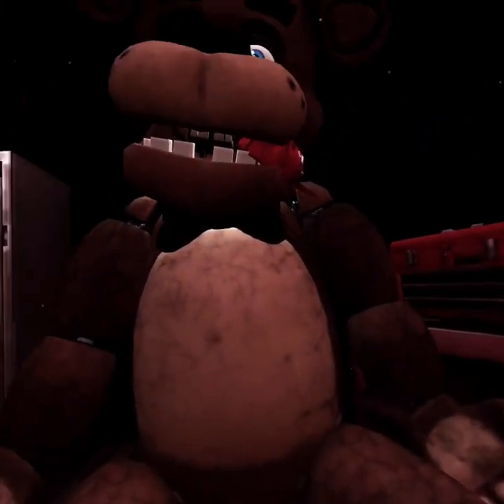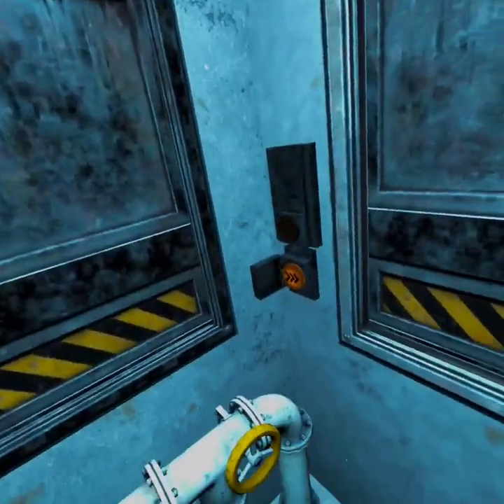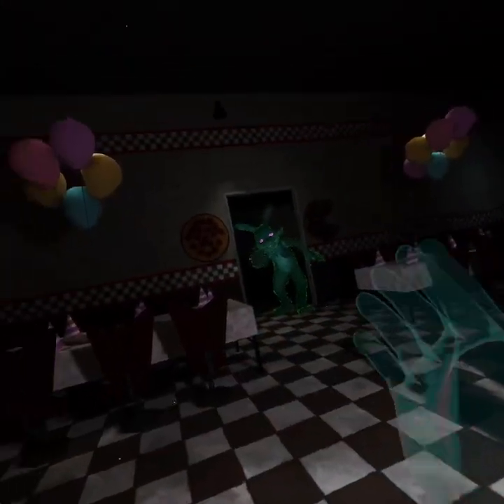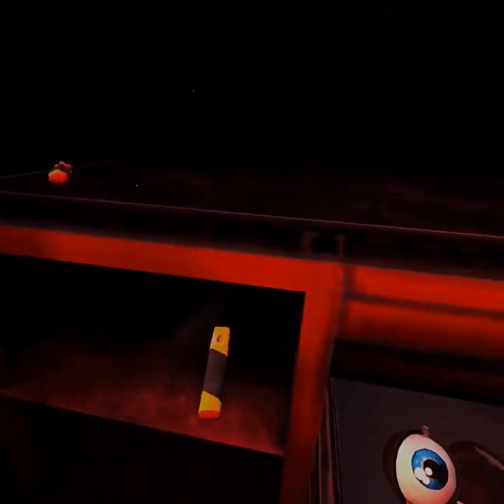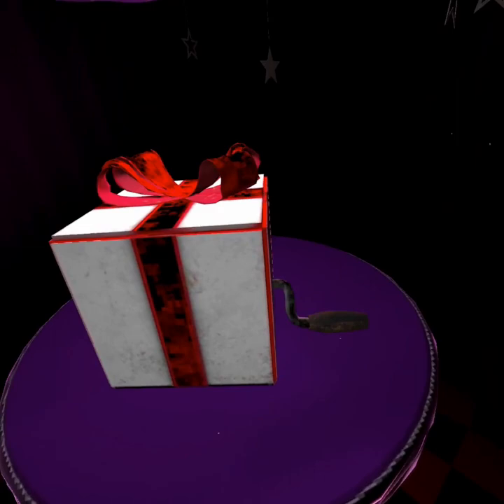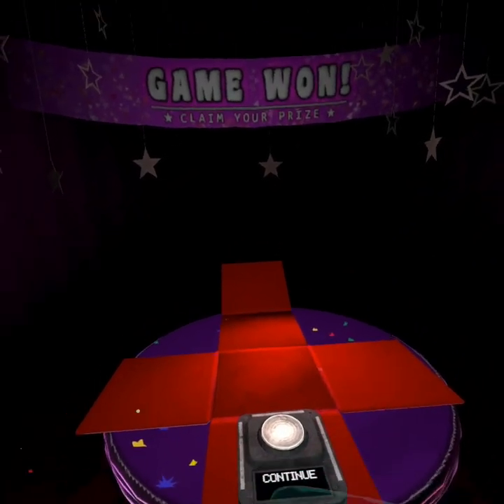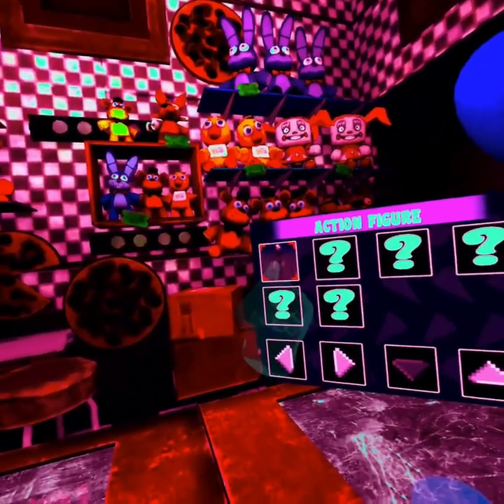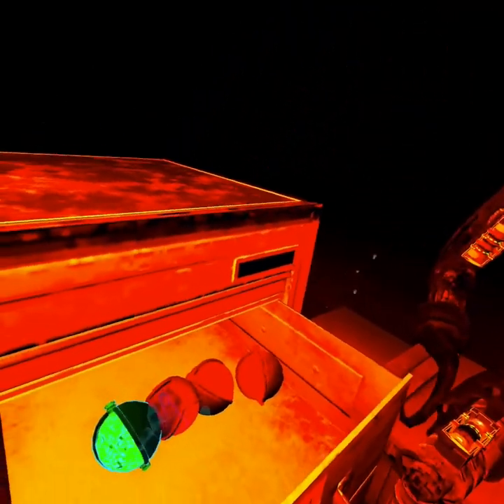WE FIXED FREDDY | fnaf vr #2